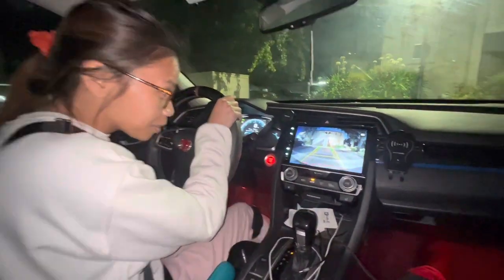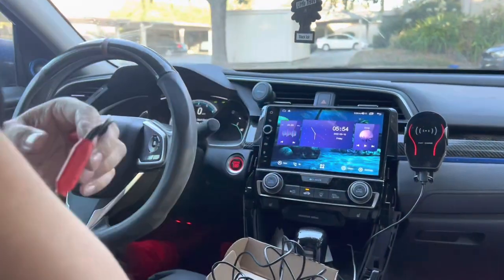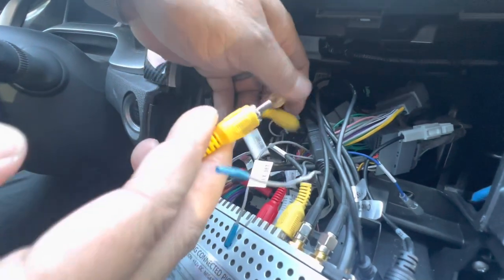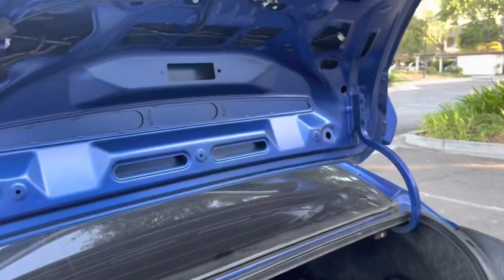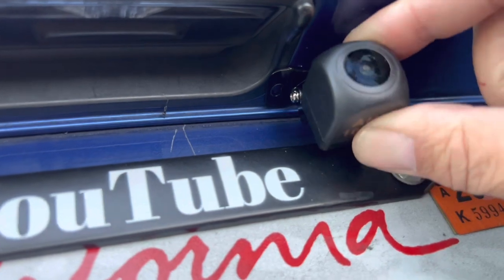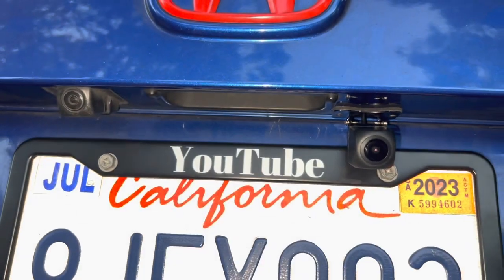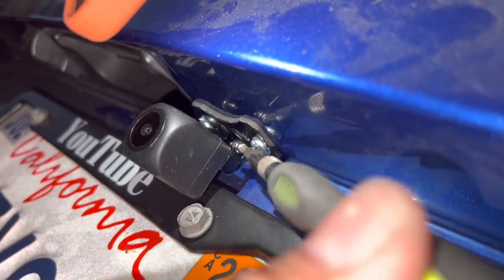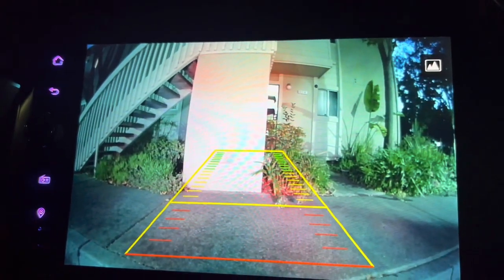Fixing My Biggest Gripe With 10th Gen Honda Civics | HD Rear Back Up Camera Install From Joying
Installing an upgraded rear view high definition back up camera on our 2016 10th generation Honda Civic Touring. One of the problems I had with this car was the stock blurry rear camera. Especially with the 9” Joying headunit upgrade, an HD rear camera mod is essential.

Joying 9 inch android head-unit for Civic with Factory Amp

Joying Android Headunit for Civic without Factory Amp

1080p HD Rear Backup Camera